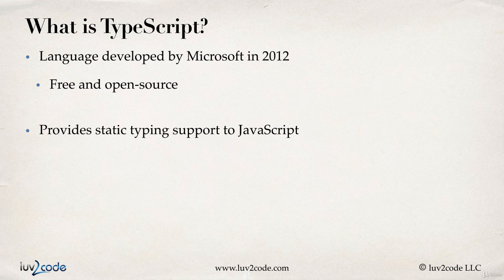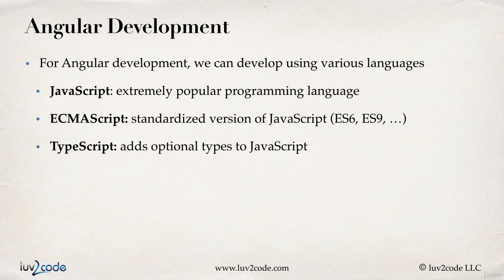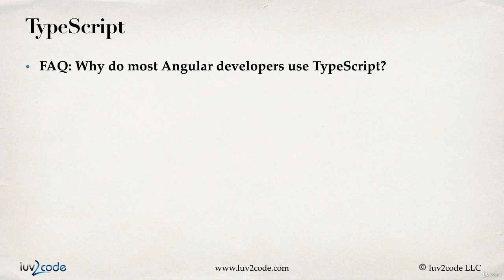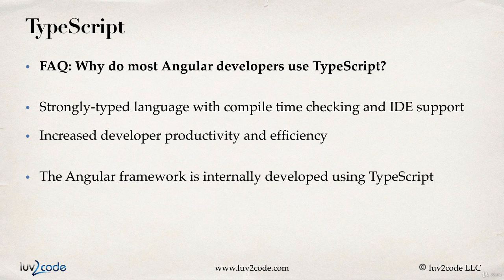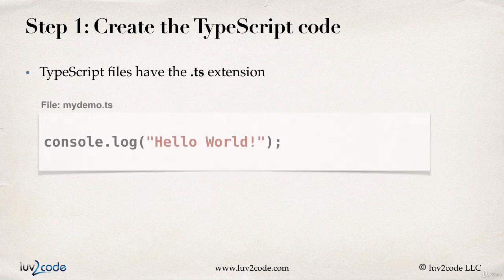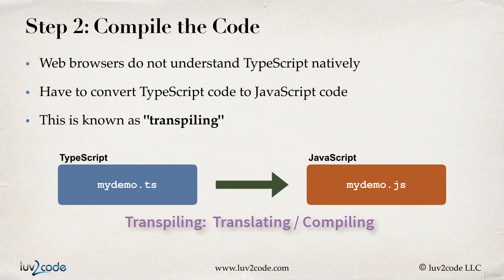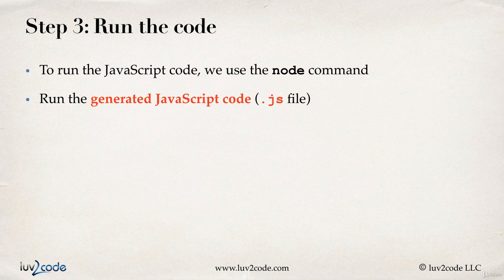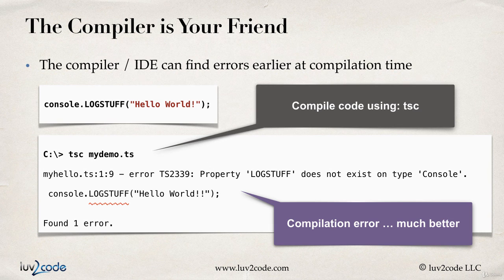001 TypeScript Overview 031